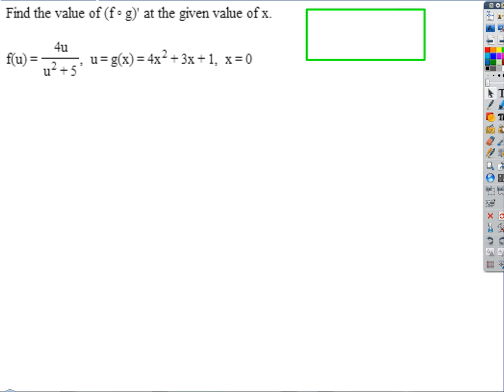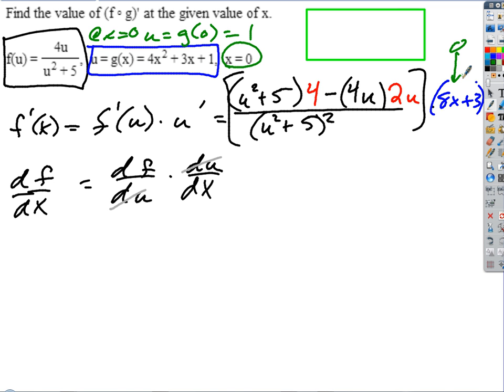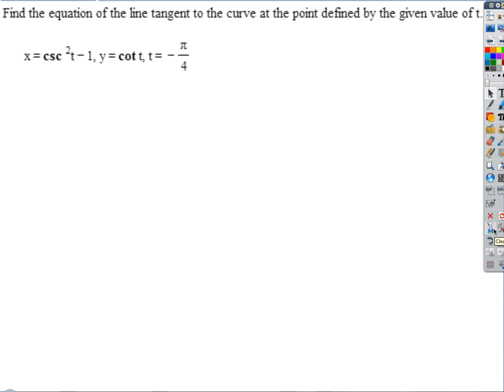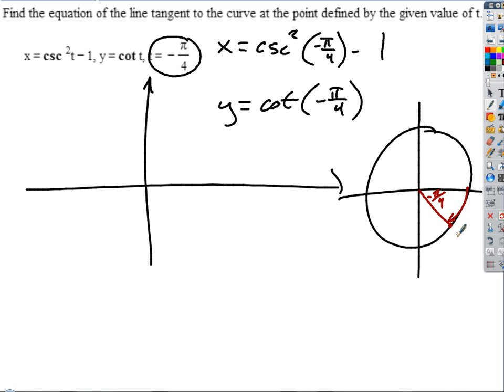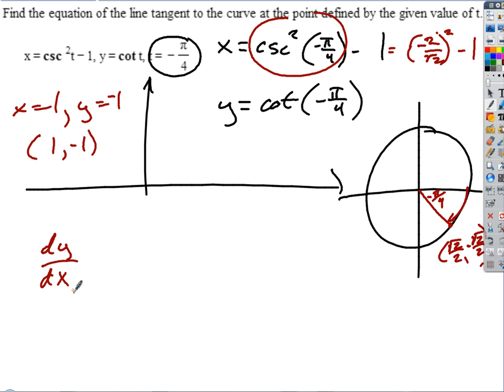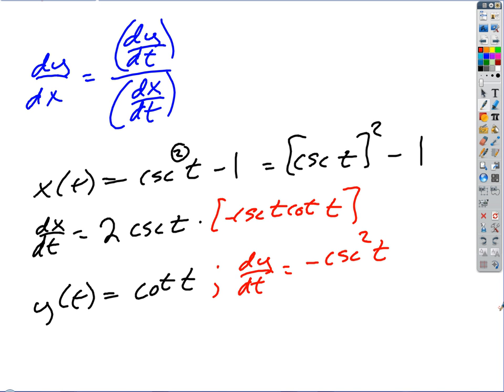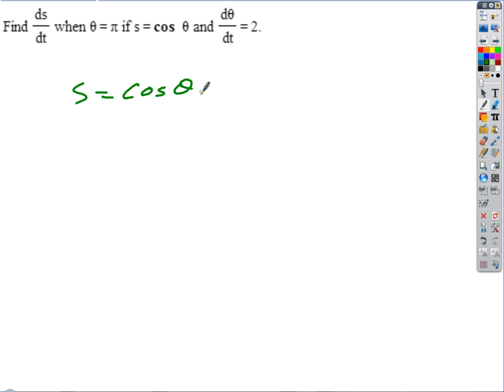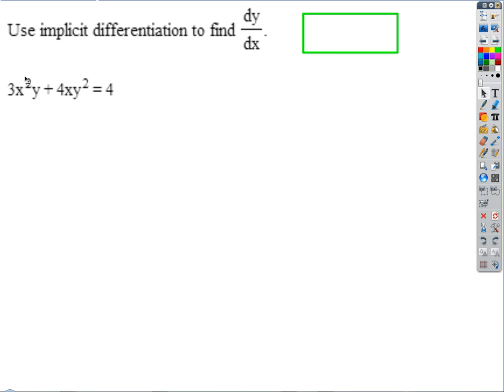Advanced Differentiation Rev pt 2